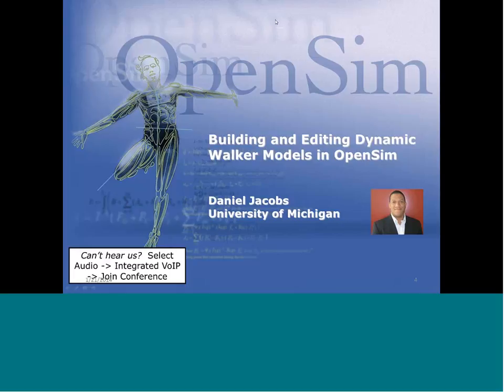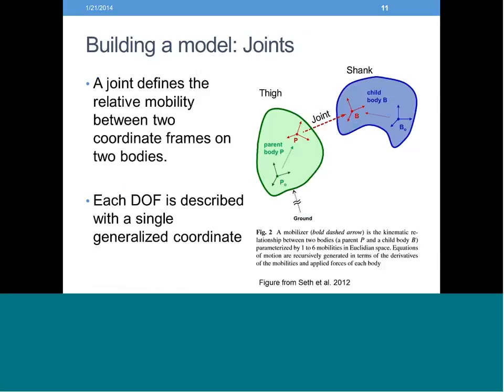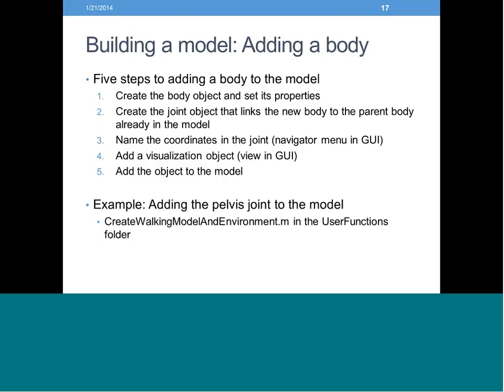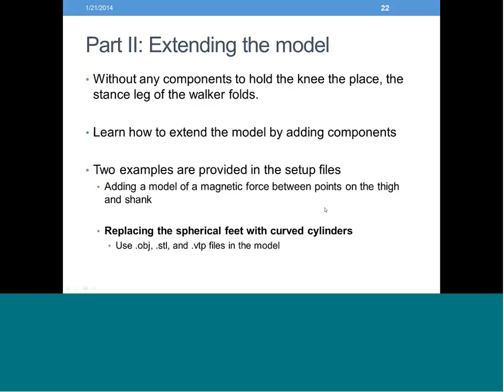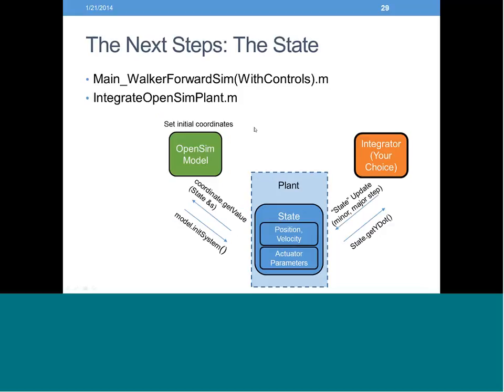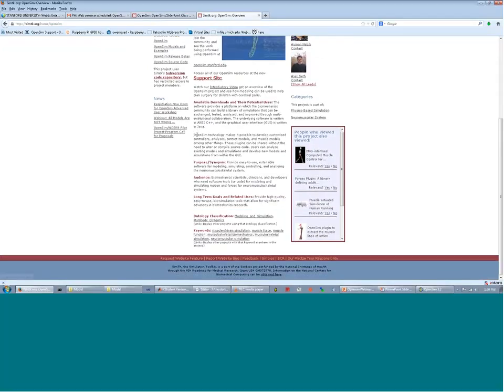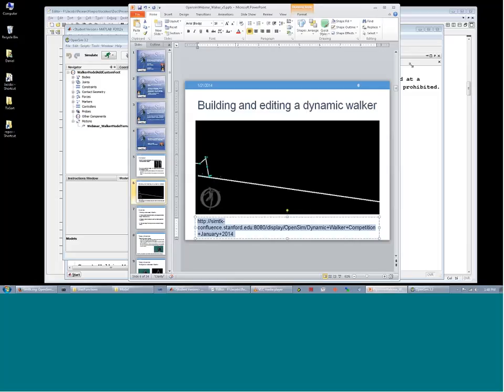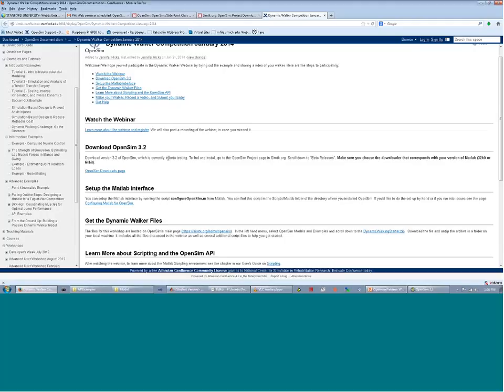Building and Editing Dynamic Walker Models in OpenSim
Passive dynamic walkers are a class of highly efficient machines which can produce locomotion powered by a simple slope. Research on dynamic walking is a way of gaining insight into locomotion principles to aid in the design of robots, orthoses and prostheses, and exoskeletons. One of the challenges in translating research on passive dynamic walkers to research in rehabilitation robotics is modelling and tuning both the mechanical and the physiological systems together.

The goal of this webinar is to provide an introduction to building mechanical models in OpenSim to empower users to design and test assistive mechanisms with their musculoskeletal models. In this webinar, I will discuss the elements of the underlying multibody computational system in OpenSim and demonstrate how to create a model of a passive dynamic walker. I will show viewers how to use Matlab's scripting engine to modify existing models and to interface with custom code. Lastly, I'll show how to generate a rough terrain environment and set the stage for the viewers to share videos of their best walkers with the OpenSim community.

To access the example files used in this webinar or to learn more about the dynamic walking competition,